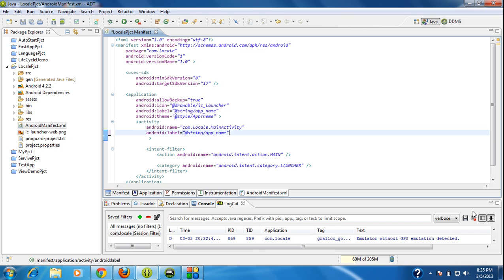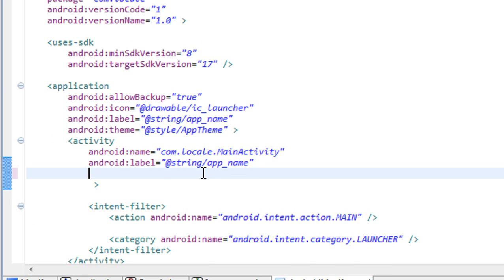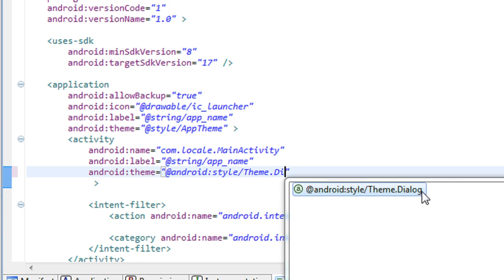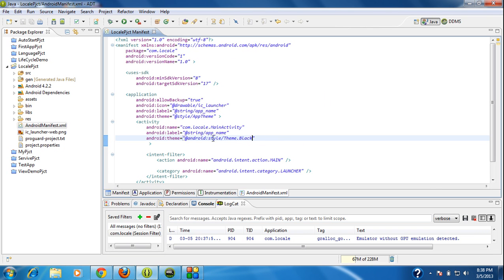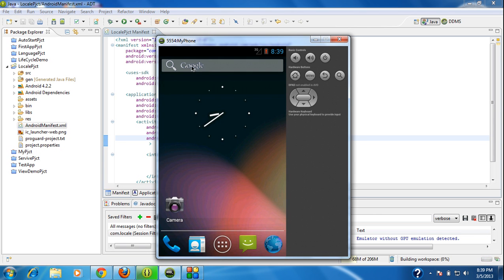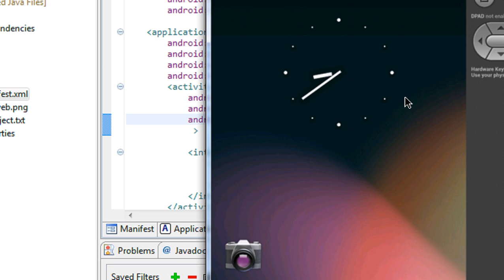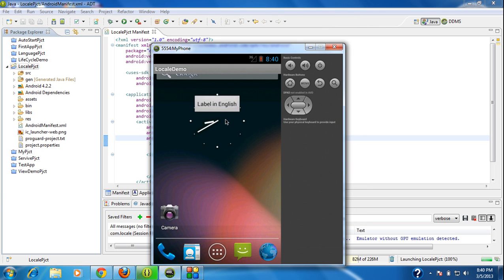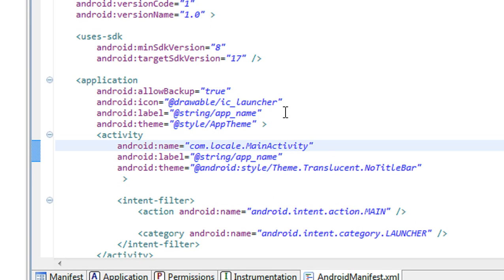android tutorial for beginners 16 change theme of an activty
How to change the default theme of an android activity.